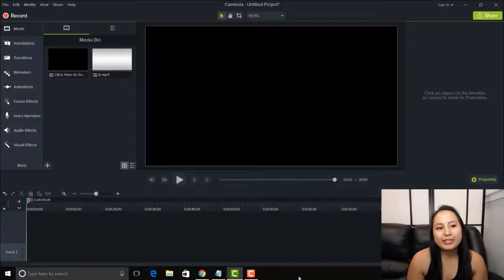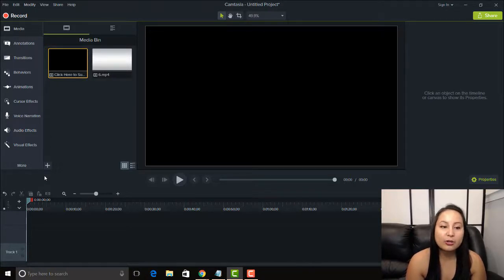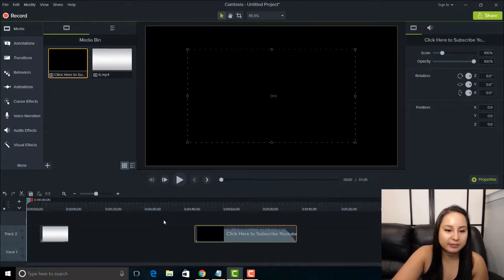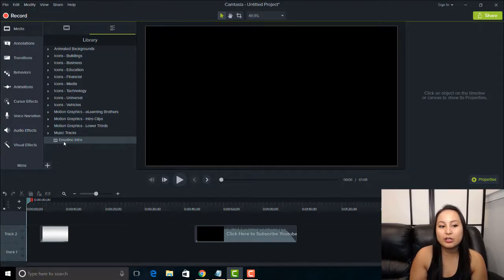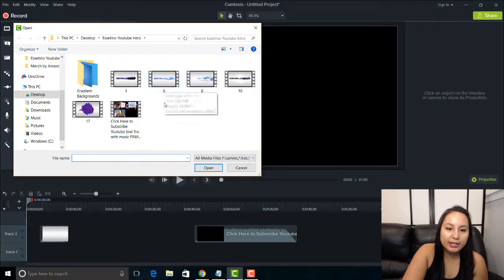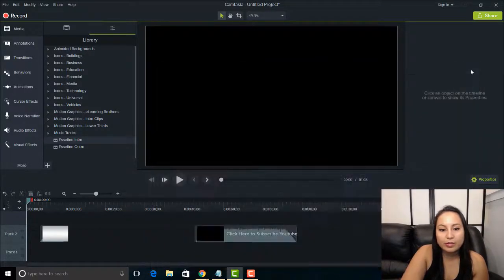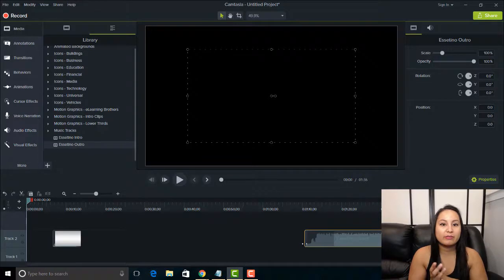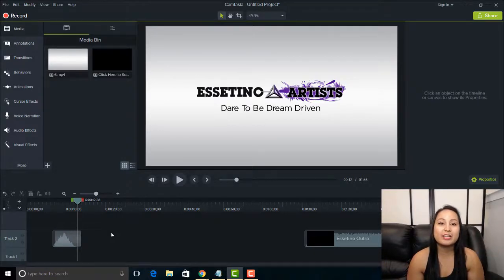Camtasia 9 Library Bin: How To Add Media Assets - Saves Time For Your Future Editing Projects!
➤Cameras:

1. Webcam Camera: Logitech c930e

➤Microphones:

1. USB Mic: Blue Yeti

➤Filming Accessories:
1. Tripod: Neewer Carbon Fiber

2. DSLR Stabilizer: Neewer Carbon Fiber Handheld Stabilizer

3. Umbrella Light Kit: LimoStudio Umbrella Lights

➤ ABOUT THIS WEEK’S EPISODE:
In this video I show you how to add media assets to your library bin in the Camtasia 9 video editing software by Techsmith. The Camtasia 9 library bin helps you save time and organize your editing better. It’s especially useful for certain video clips or images that you use regularly in your video editing projects. Like for example, we have have our Intro and Outro clips in the library bin because we constantly use these pieces in our video production.